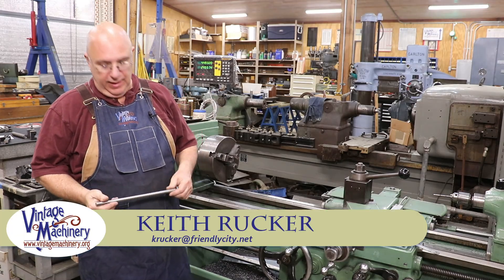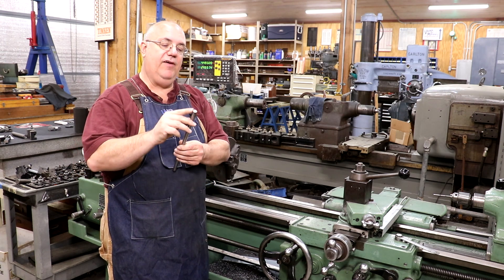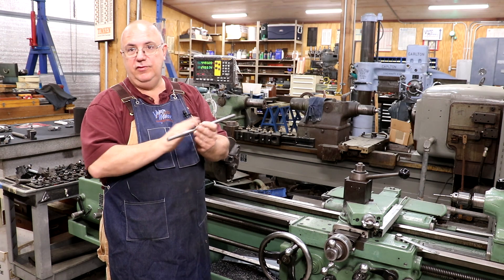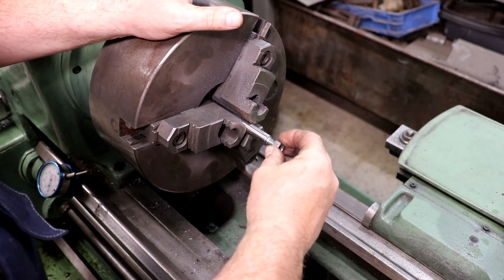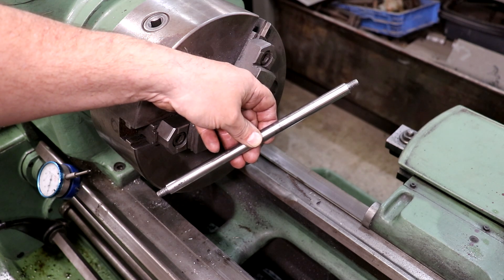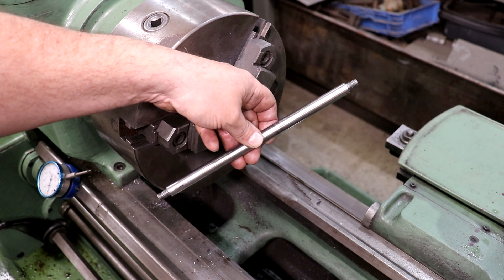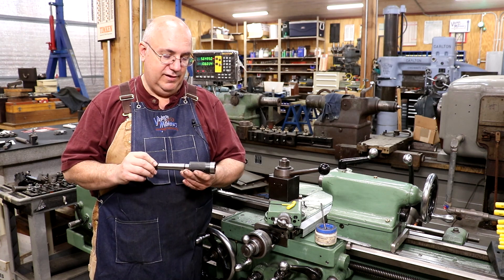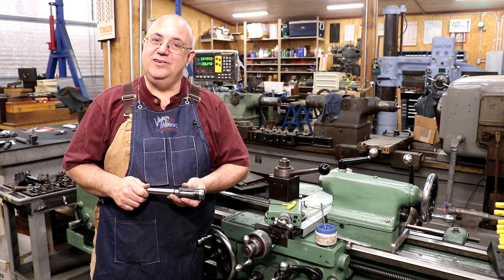Easy Threading on the Metal Lathe with a Floating Die Holder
Easy Threading on the
Metal Lathe with a
Floating Die Holder